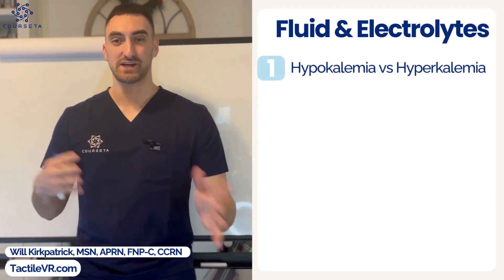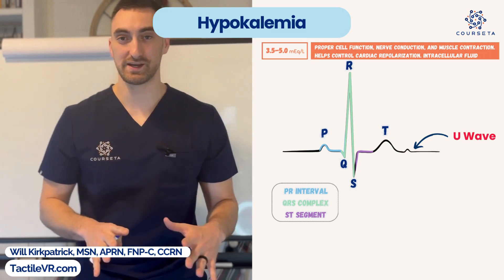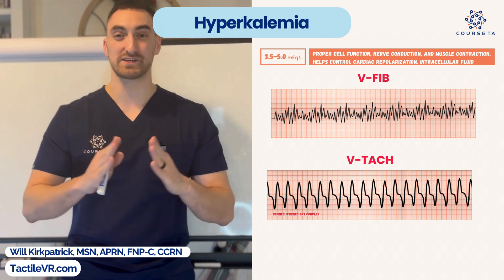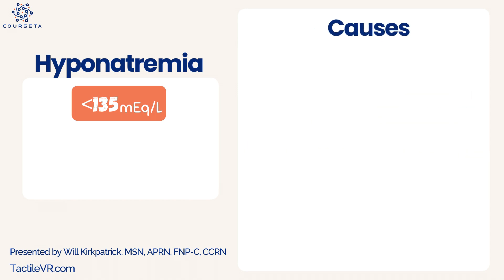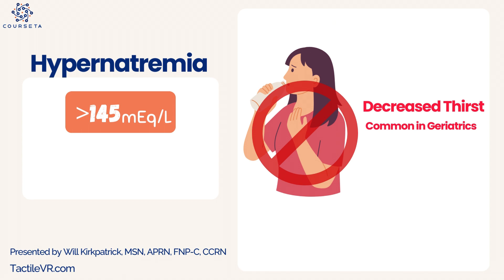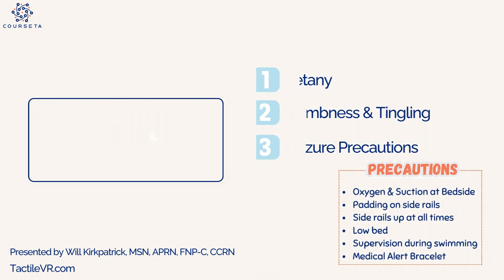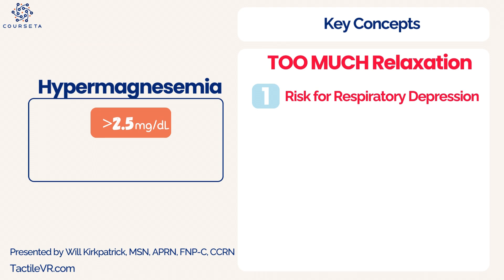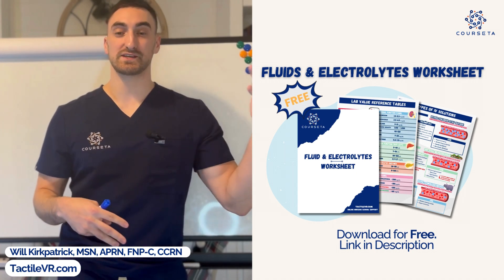Fluids & Electrolytes | Nursing Study Tips & Hacks | Intulect Nursing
Nurse Will from Intulect simplifies Fluids & Electrolytes for nursing school. This is one of the most important concepts to learn to ensure you will be successful in nursing school.

Nurse Will Explains:

00:44 Hypokalemia vs. Hyperkalemia

03:34 Hyponatremia vs. Hypernatremia

05:56 Hypocalcemia vs. Hypercalcemia

07:22 Hypomagnesemia vs. Hypermagnesemia

08:54 Hypophosphatemia vs. Hyperphosphatemia